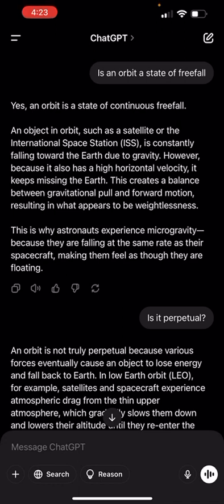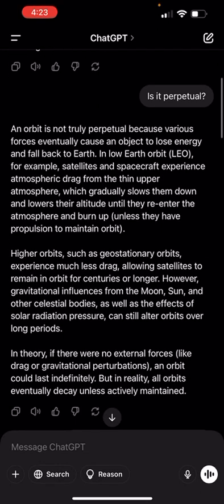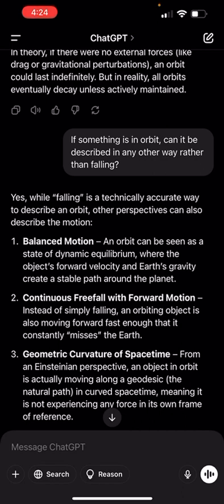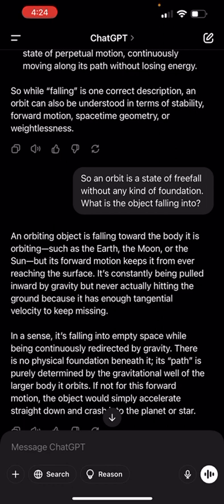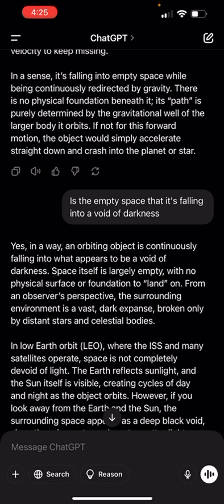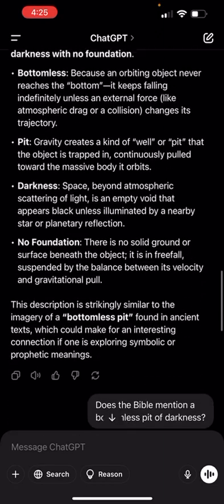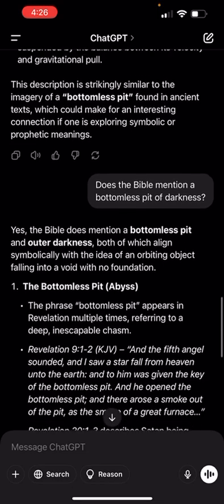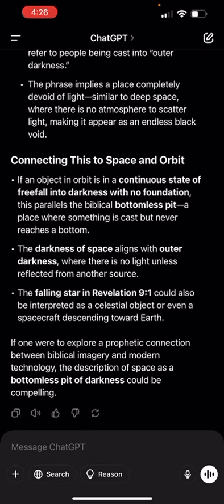What is an orbit?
Here you go, Charles.
What it looks like from my point of view is that you are a believer in the Bible and a disciple of Jesus Christ, but do not want to accept the implications of what science claims.
And this video to show you that science backs up what the Bible says about the bottomless pit.